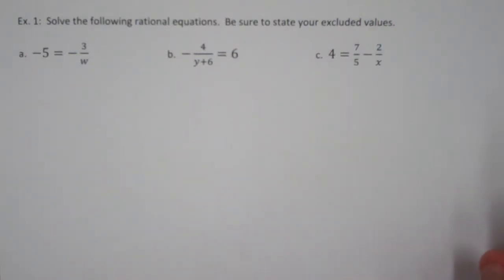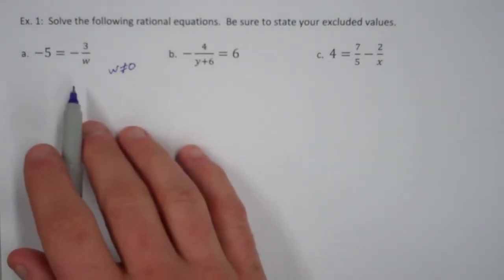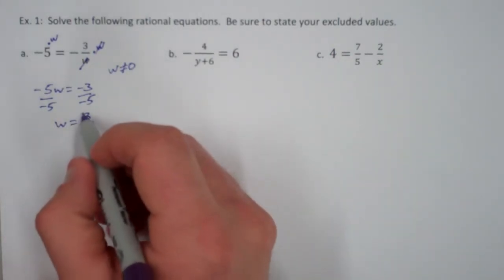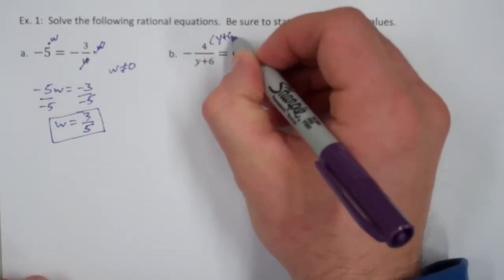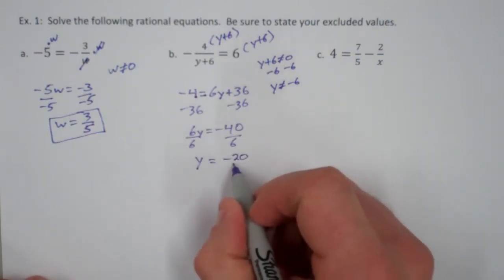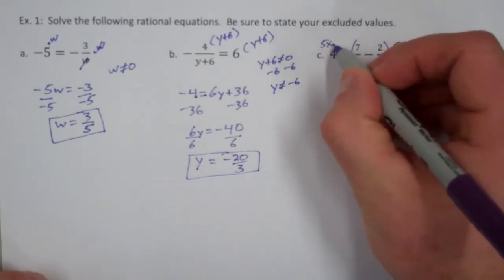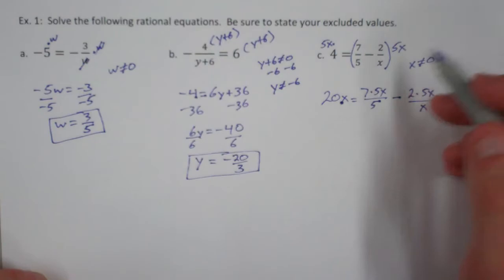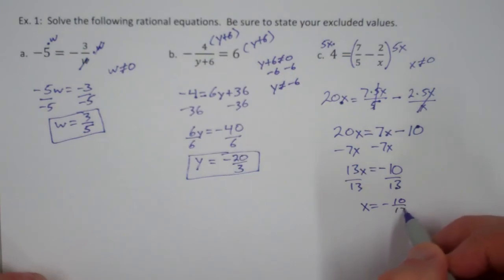2 PR Example 1